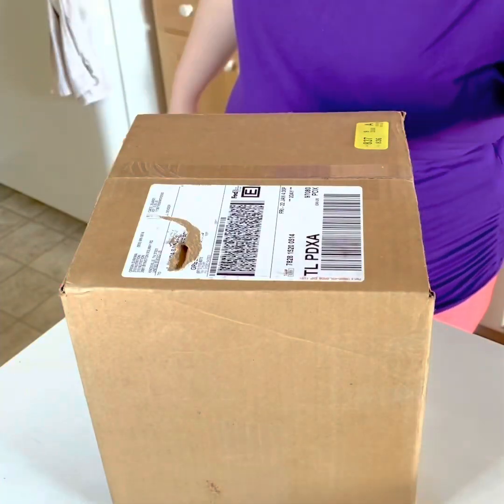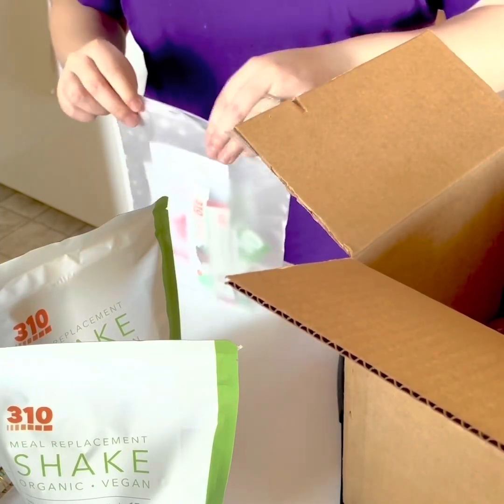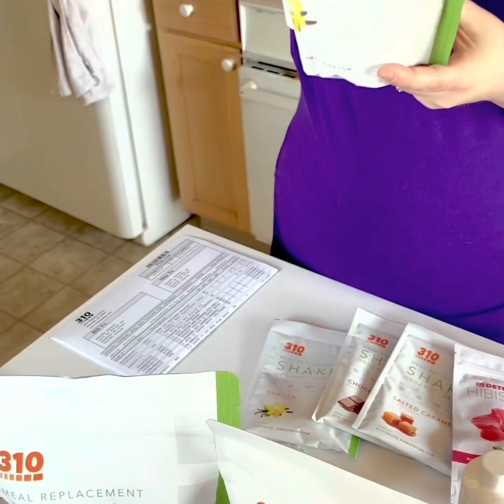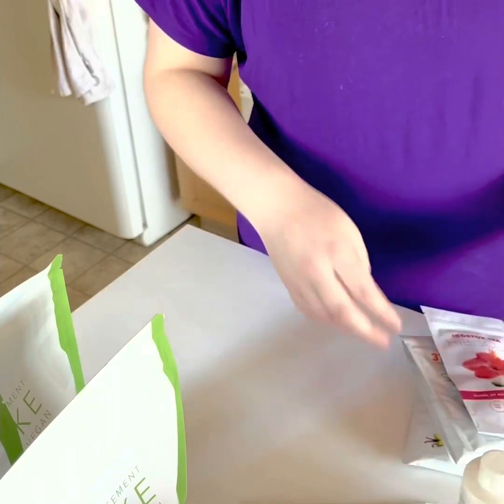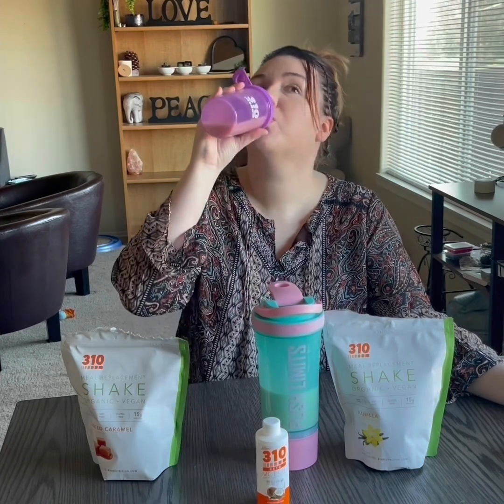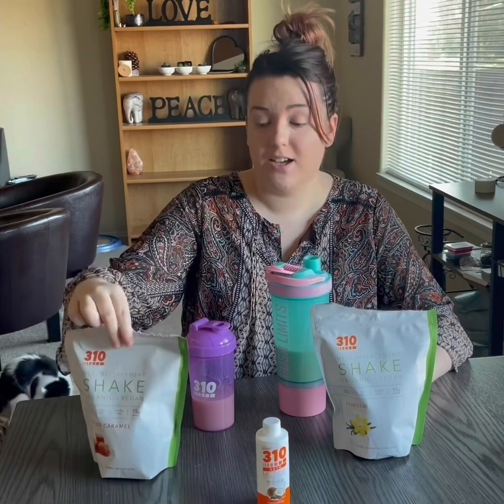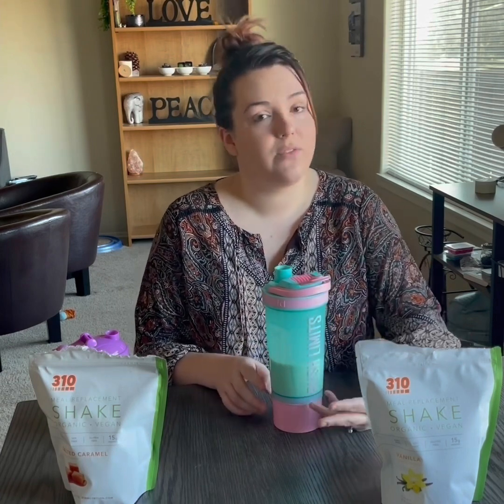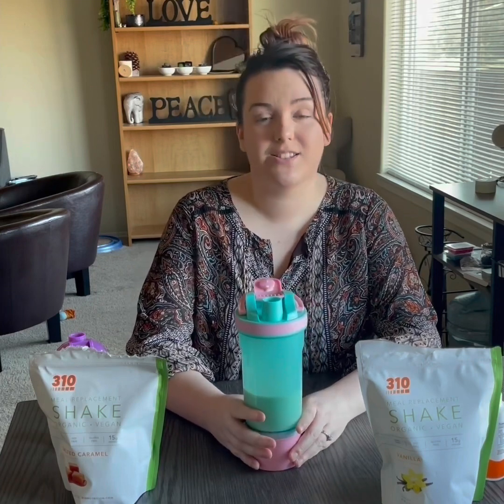Unboxing 310 Nutrition Shakes and tasting them all! My Keto journey to health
Hello there!

Amanda here and today I’m unboxing my 310 Nutrition shakes and giving them a taste!

In this video I try all 3 flavors that came in my box. Vanilla, Salted Caramel, and Chocolate.

I talk about each shake and other variations you can try other than just water and shake powder ☺️

I really love the heavy cream added, it makes the shake thicker and creamier which is how I will be able to continue drinking 1-2 of these a day without going crazy! 😂

I hope you enjoyed this video and if you did please give a thumbs up as this is a brand new channel and I’m not sure if anyone’s even seeing my videos! That’s ok though I’m mostly vlogging so I can look back after I’ve hopefully lost 60 pounds and see my progress and journey!

Have a wonderful day and stay hungry for change! 😛

Here’s my Instagram link if you’d like to follow me there, I post delicious recipe ideas and photos of my homemade meals:

*I noticed there’s an audio lag when using my DSLR camera so I am working that issue out for future videos, thank you and sorry! I know it’s annoying!*